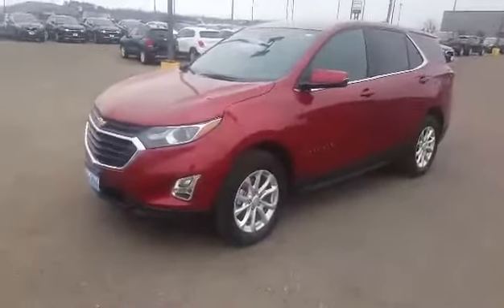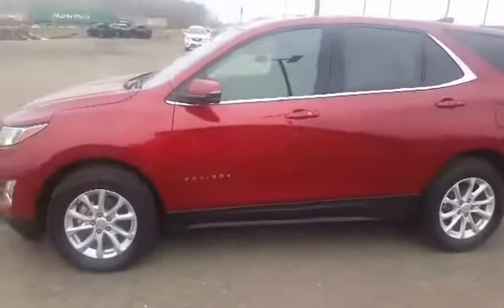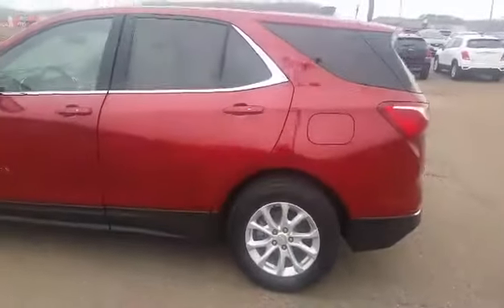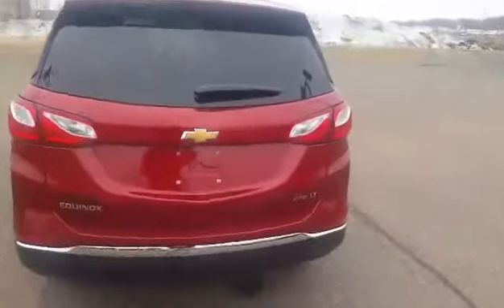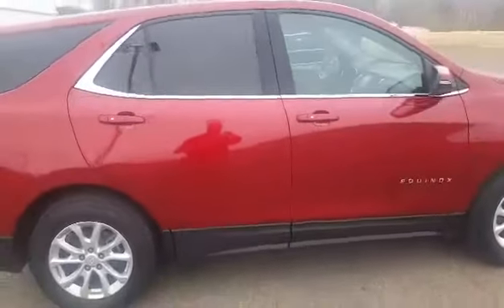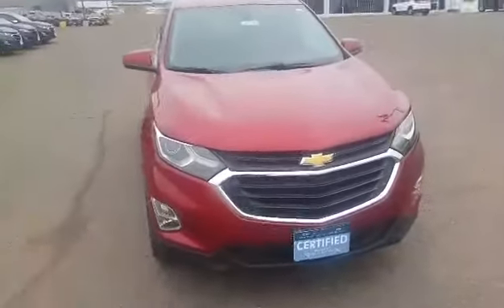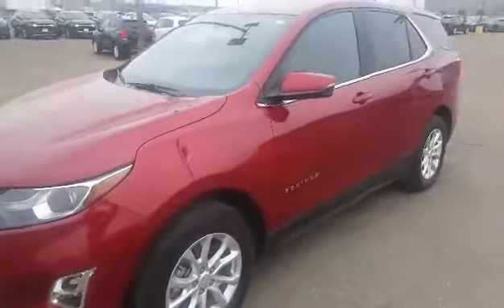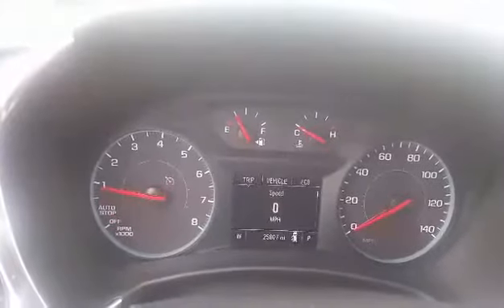2018 Equinox 1LT (Stock # 911140)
All Wheel Drive, Backup Camera, Bluetooth, Heated Seats, Power Liftgate, Power Seat, Remote Start... 1-Owner Chevrolet Certified Pre-Owned means that you not only get the reassurance of a 12mo/12,000 mile Bumper-to-Bumper limited warranty and a 2 year/24,000 mile Standard CPO Maintenance Plan, but also up to a 6-Year/100,000-Mile Powertrain Limited Warranty, a 172-point inspection and reconditioning process, 24hr roadside assistance, and a complete vehicle history report. This vehicle comes with a bumper-to-bumper limited factory warranty that ends 5/28/21 or 36,016 miles and a powertrain limited factory warranty that ends 5/28/23 or 60,016 miles.